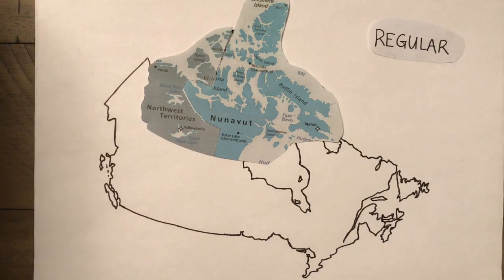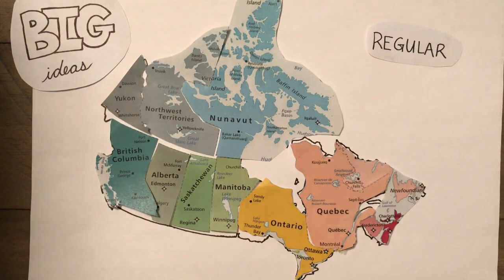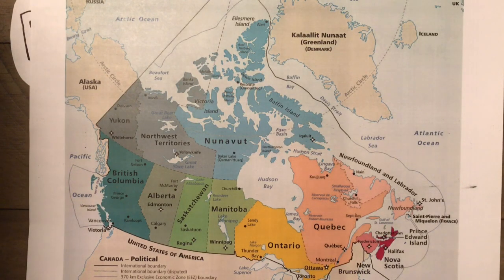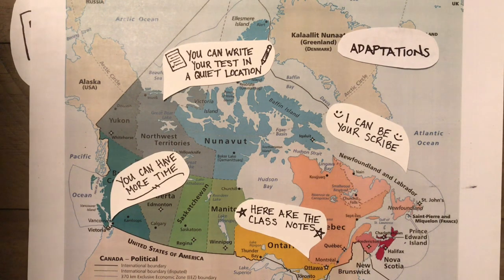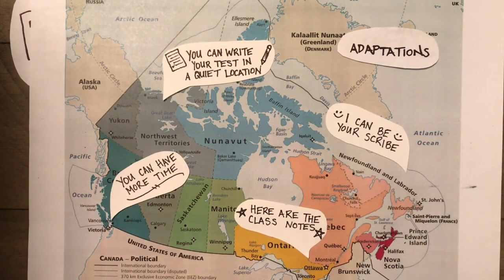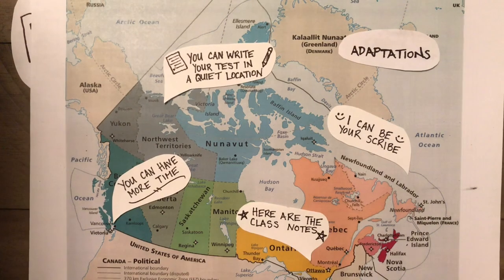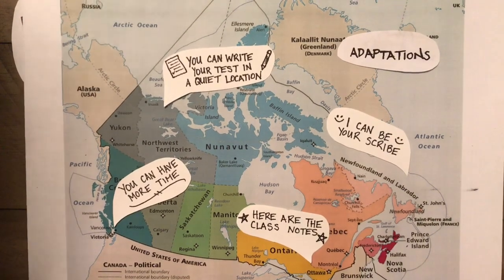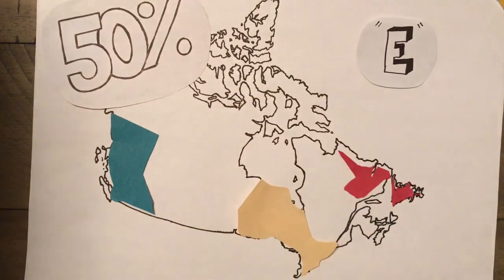Inclusion: Adaptations, Modifications, and Programming for Students.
Every classroom is full of diverse students. Appropriate programming for all students in a must and has to be proactive. This video uses a clever analogy to help explain the difference between regular programming, adaptations, modified programming, and EAL programming in the classroom.

Please note: the 50% comment for EAL programming is incorrect. There is no percentage limit.